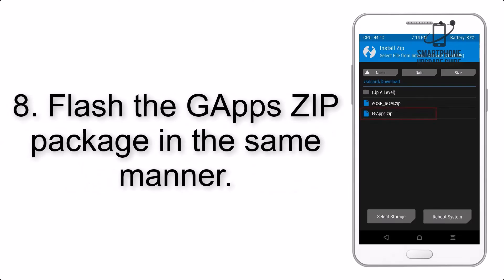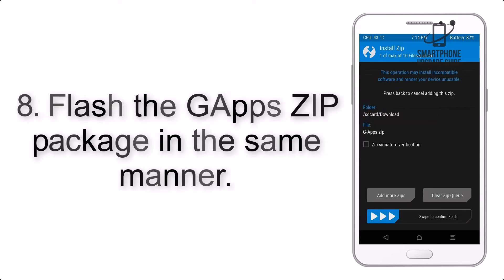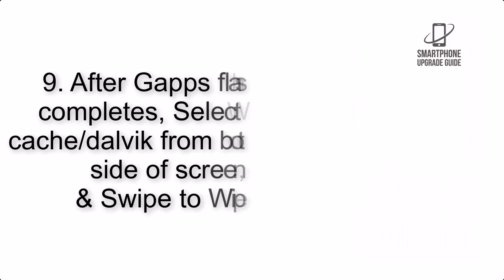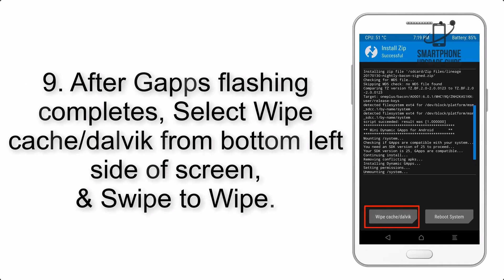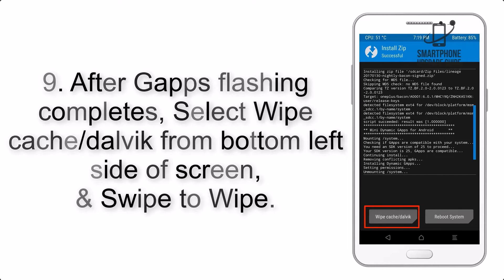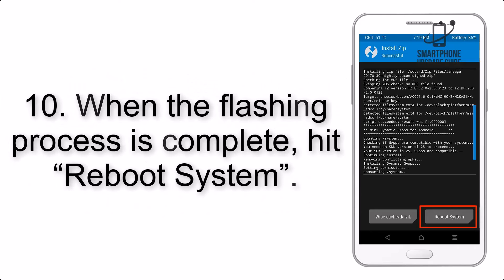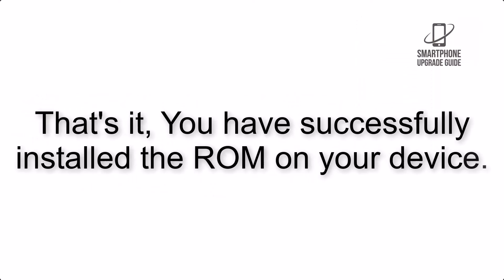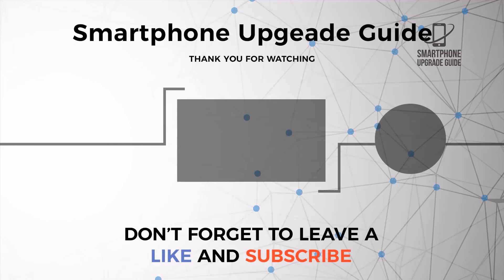Install Android 14 on Xperia 1 III (AOSP Rom) - How to Guide!